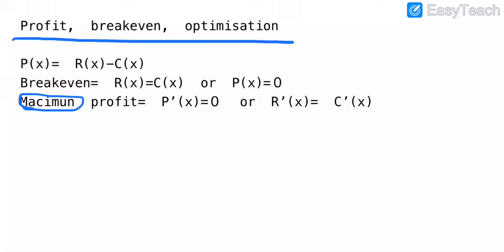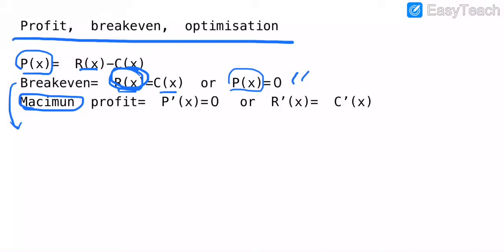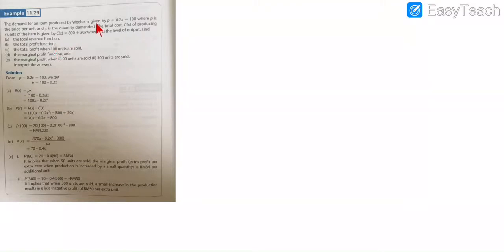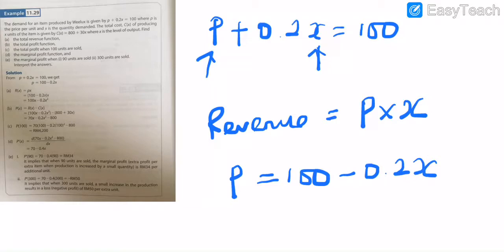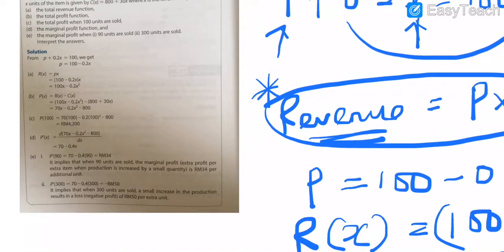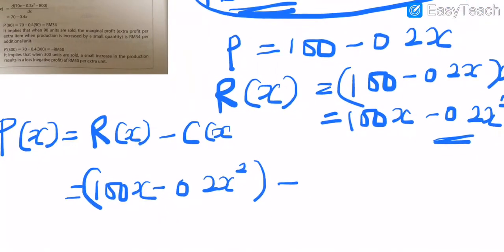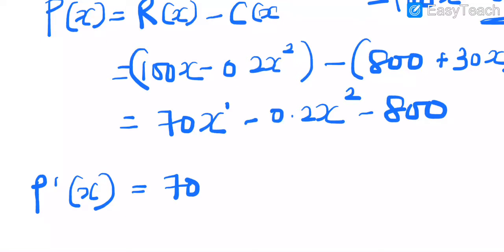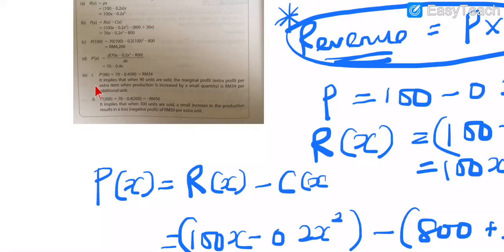Part B: Application of quadratic part 3